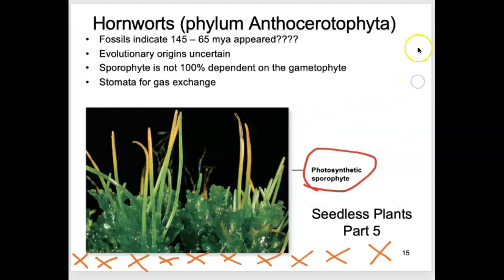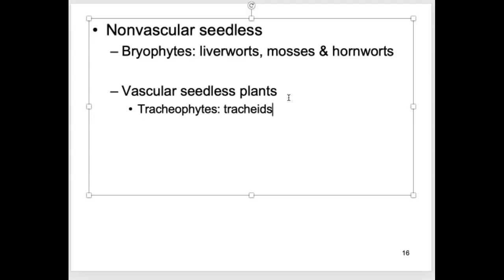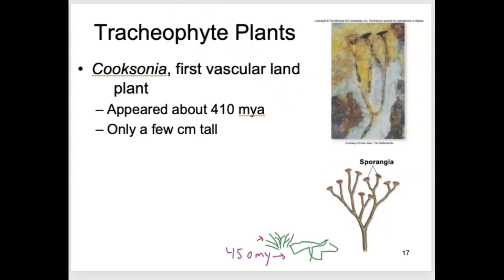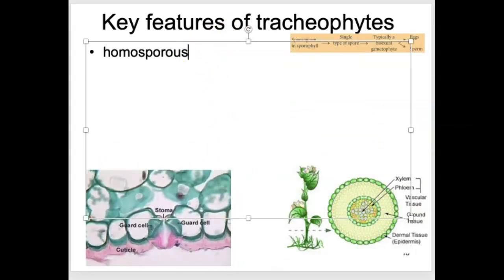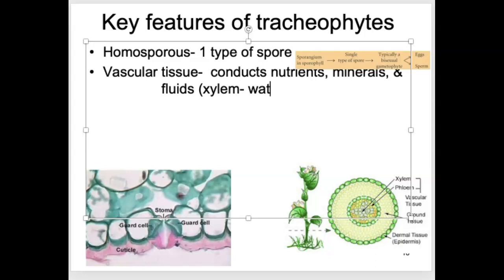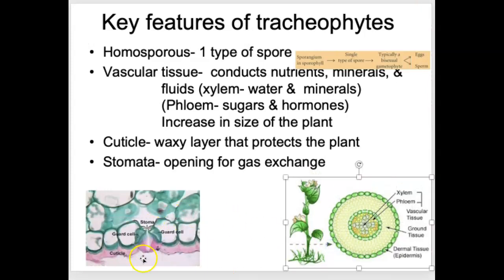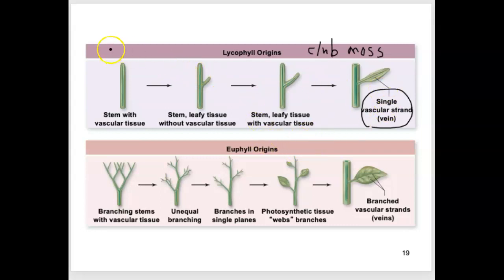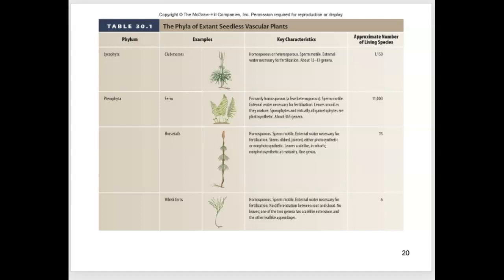Bio 112 Seedless Plants Part 5